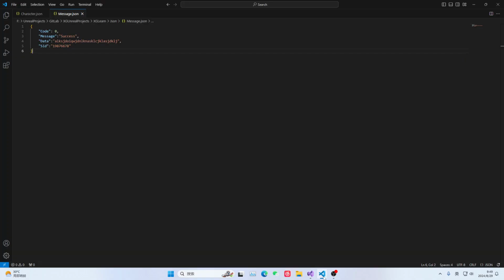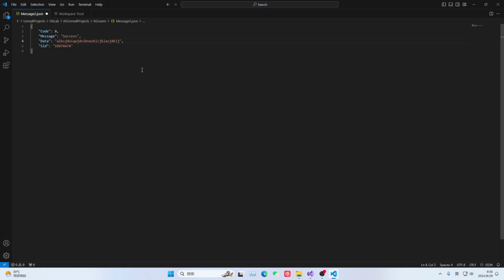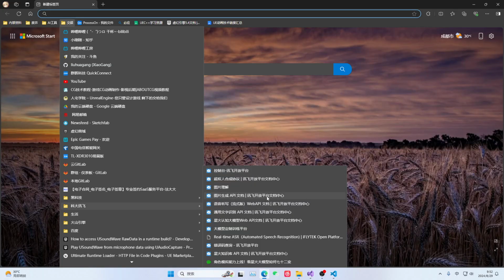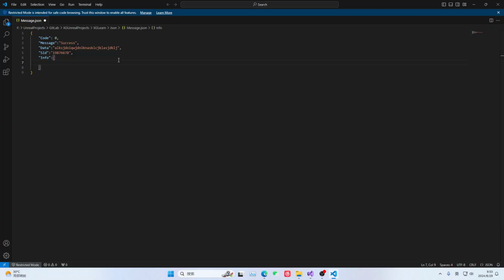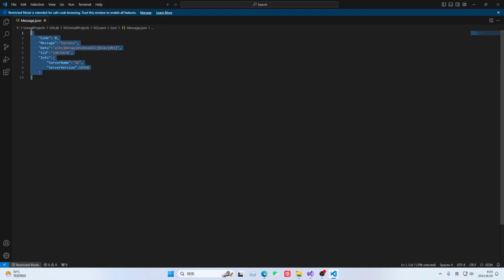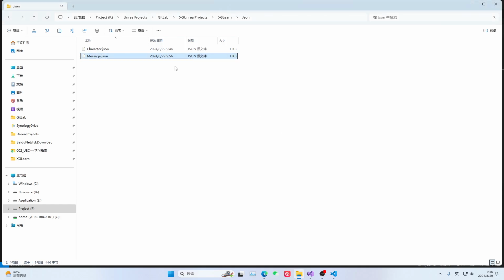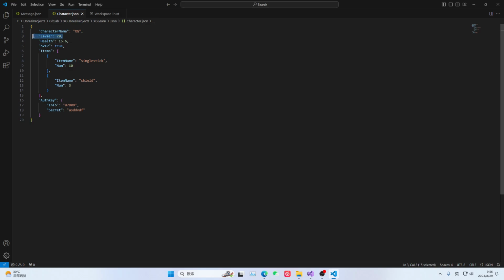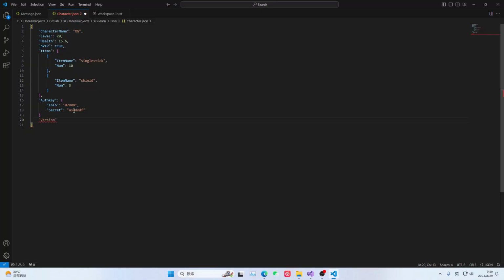UEC++ From Basics to Advanced | M24-001: JSON Basic Specification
This video introduces the JSON specification (RFC 8259) and its fundamental data types as the foundation for JSON serialization in Unreal Engine. Understanding the specification is essential for correctly handling JSON data in production systems.

We cover the six JSON value types: string, number, boolean, null, array, and object, along with their encoding rules and syntax requirements. Key topics include UTF-8 encoding, number precision limitations, string escaping rules, and the structural requirements for valid JSON documents. We also compare JSON with other serialization formats like XML and YAML in the context of game development.

By the end of this lesson, you will understand the exact grammar that any valid JSON document must follow. This theoretical foundation ensures you can correctly construct and parse JSON data in Unreal Engine without falling into common encoding pitfalls.